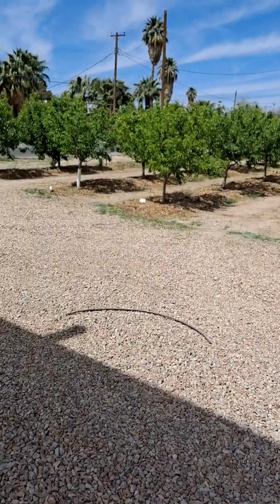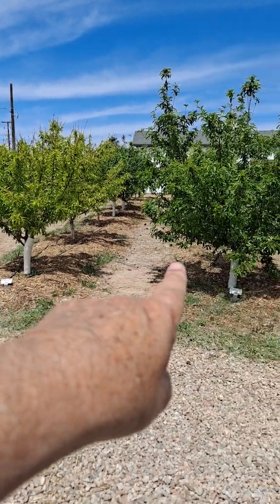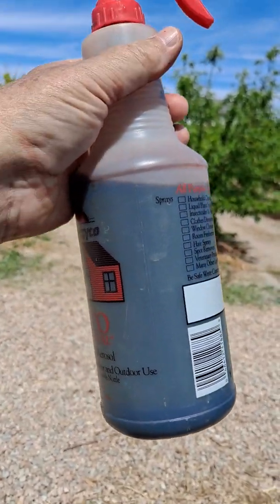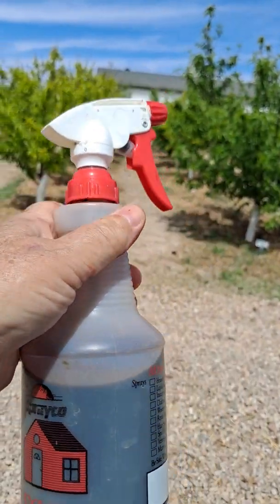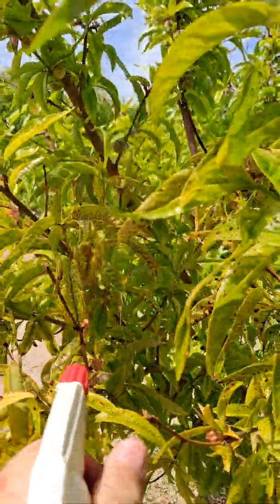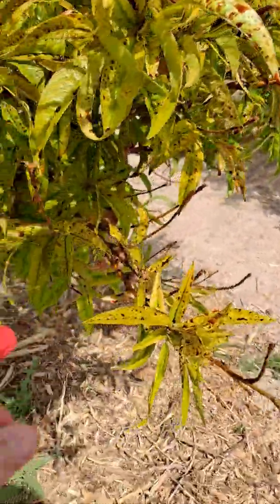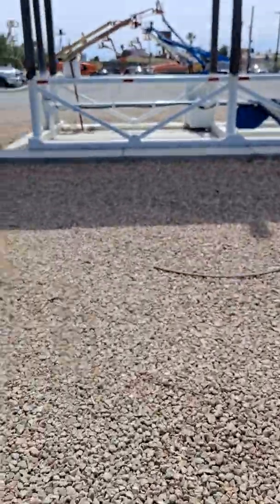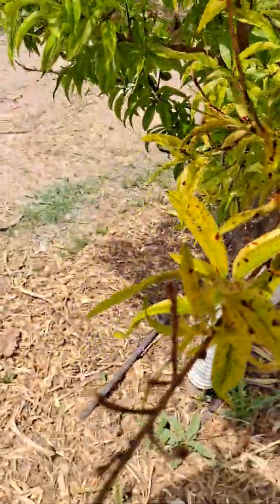Control Yellowing of Fruit Trees with Iron EDDHA Chelate Solution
I test a Peach tree for its response to an iron solution applied to the leaves by using a spray bottle of eddha iron chelate.